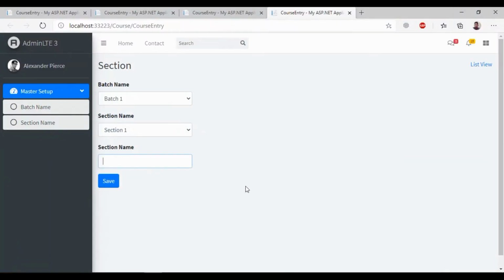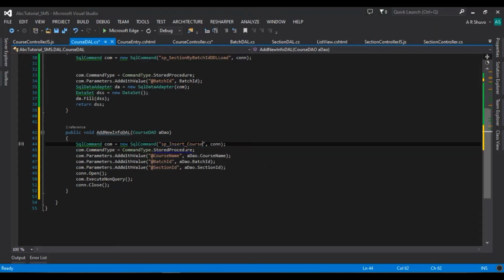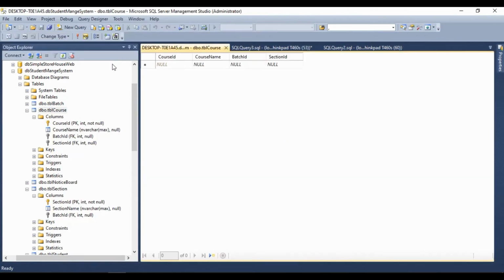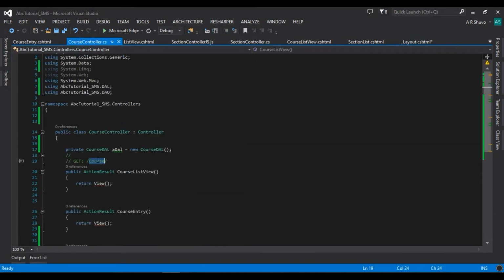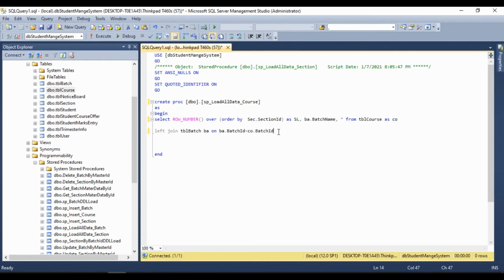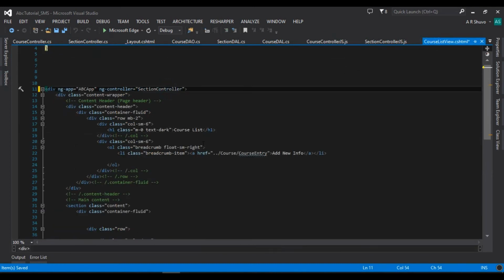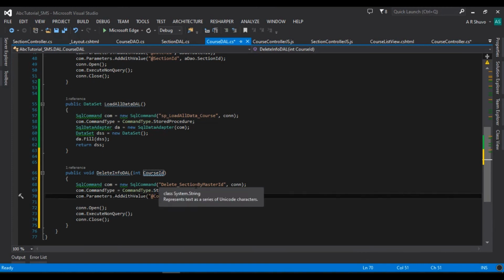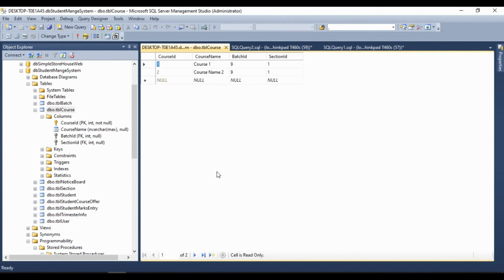SMS-12: Insert & Delete course information using ASP.NET MVC Javascript Angularjs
Insert & Delete is a most important part of any CRUD operation. Here will learn how to do a insert & delete crud operation using ASP.NET MVC Javascript Angularjs. This part we will mainly Insert course and delete course in SQL server database.